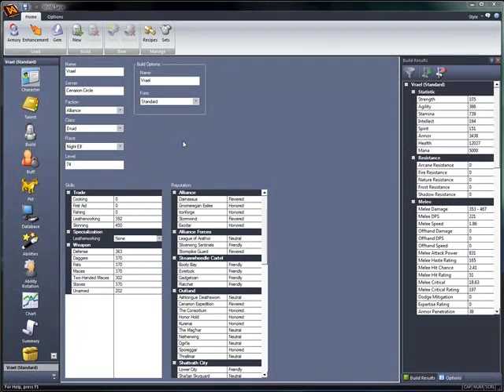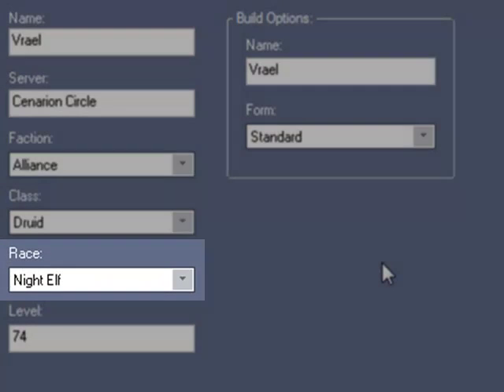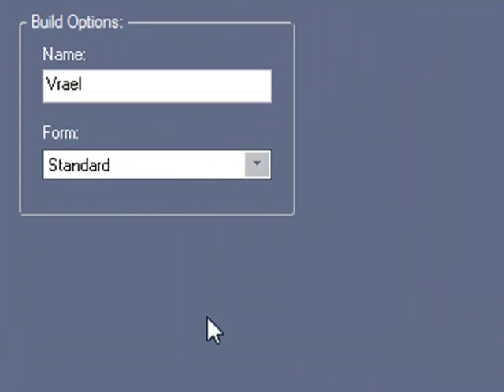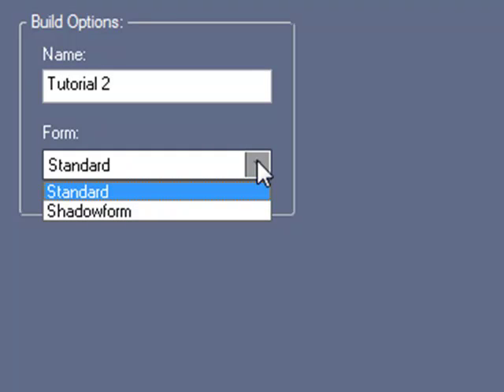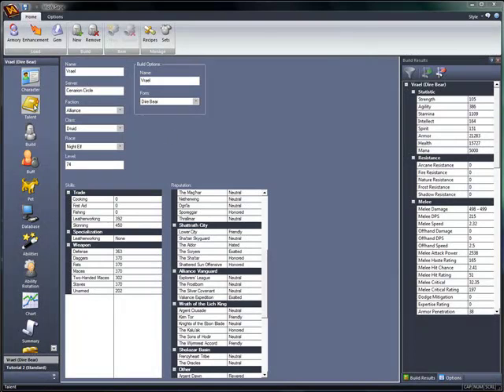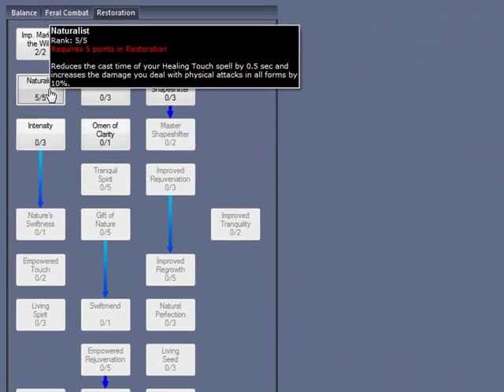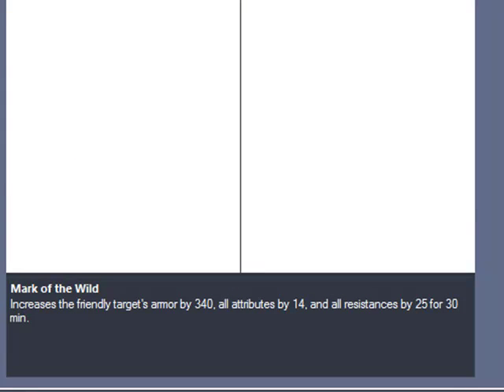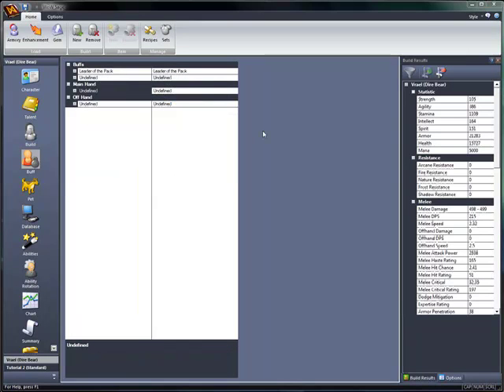WoW Sage Tutorial 2: Talents and Buffs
This tutorial describes how to use WoW Sage to view and modify your basic character information including forms, stances, and presences. It also introduces the WoW Sage talent calculator and the WoW Sage buff manager.